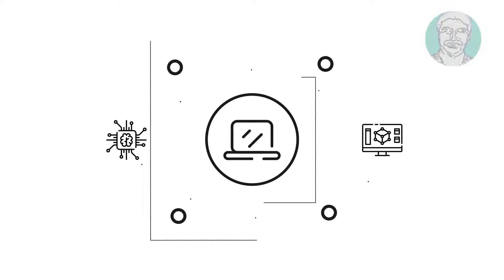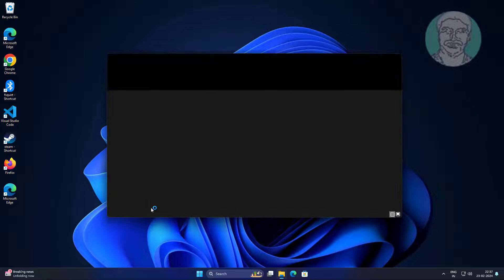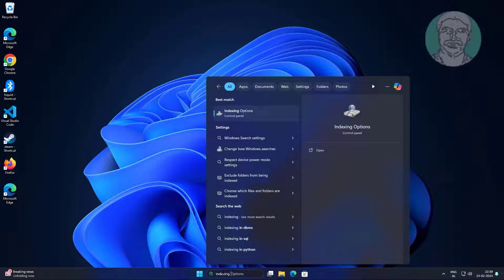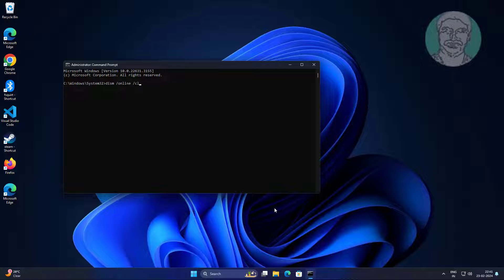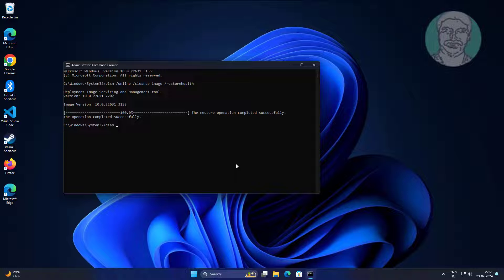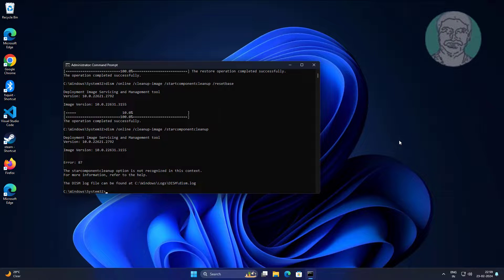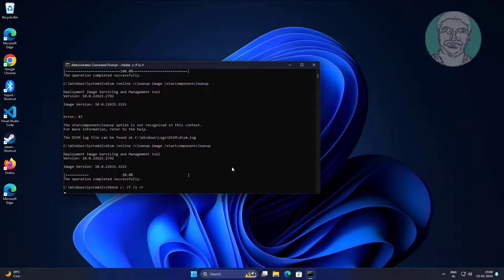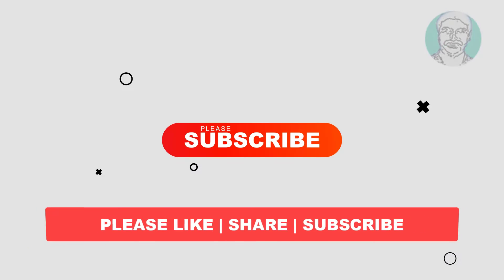Fix Windows 11 File Explorer Is Slow, Lagging & Hangs!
This Tutorial Helps to Fix Windows 11 File Explorer Is Slow, Lagging & Hangs!

00:00 Intro
00:11 Method 1 - File Explorer Options
00:33 Method 2 - Automatic Destinations
00:51 Method 3 - Run Commands
01:16 Method 4 - Indexing Options
01:43 Method 5 - Run Set of Commands
04:26 Closing

C:\Users\%username%\AppData\Roaming\Microsoft\Windows\Recent\AutomaticDestinations
sc stop “wsearch” && sc config “wsearch” start=disabled
sc config “wsearch” start=delayed-auto && sc start “wsearch”